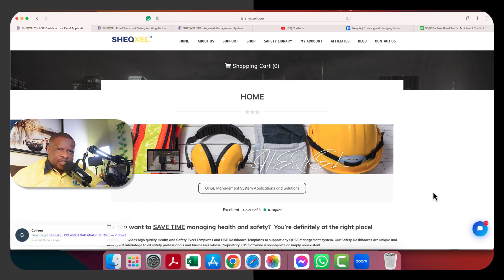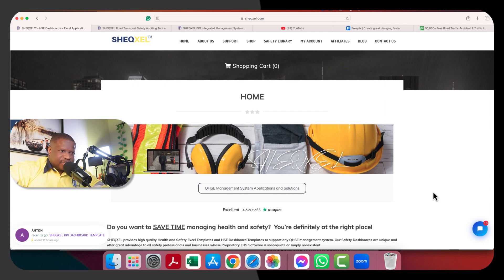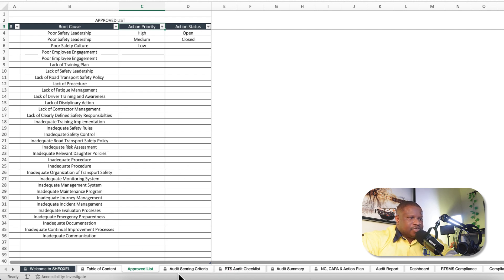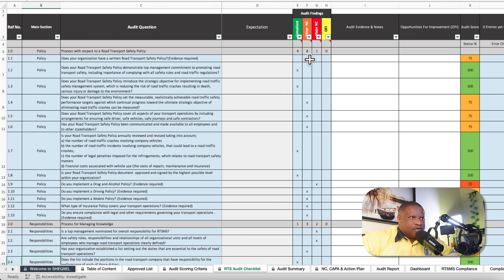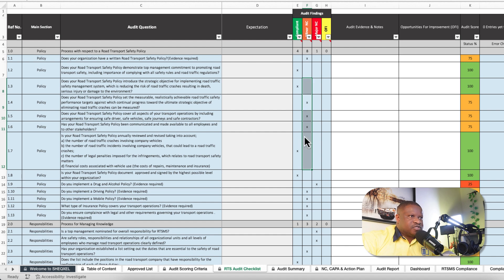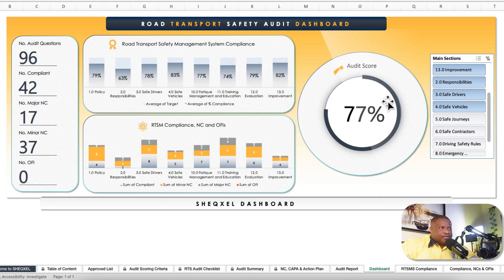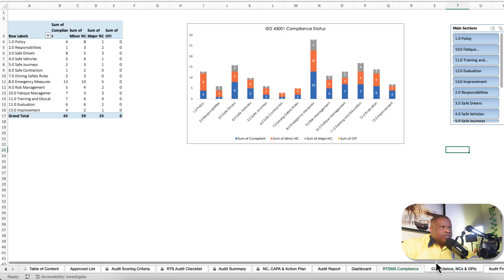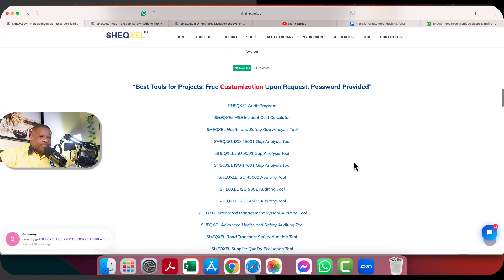Road Transport Safety Auditing Tool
Hello guys👋 In this video,  I introduce the SHEQXEL Road Transport Safety Auditing Tool, a unique tool for conducting audits on road transport safety management systems of organizations that are into workplace transport to ascertain any deviations and their level of compliance against the standard criteria for road transport safety

0:00 - Intro
1:17 - Overview of the Tool
1:51 -  Approved List for Predefining List of Root Causes
2:11- Audit Scoring Criteria
2:26 - ISO Audit Checklist
3:51 - Audit Summary
4:08 - NC, CAPA & Action Plan
4:22 - Audit Report Template
5:14 - Audit & Compliance Dashboard
5:22 - Compliance Reports - Pivot Tables and Charts
6:14 - Action Status; Open and Closed
6:23 - How to Use the Tool
7:34 - Outro